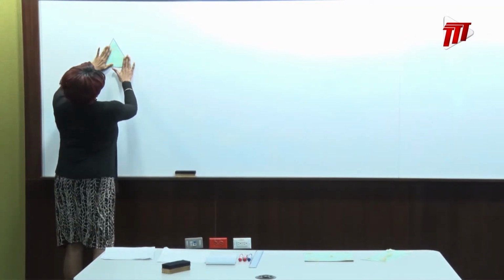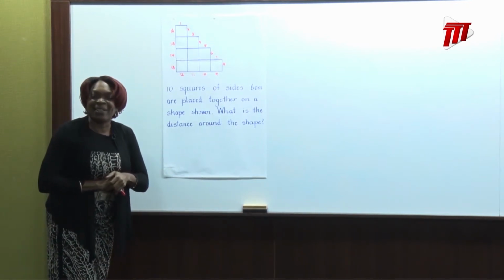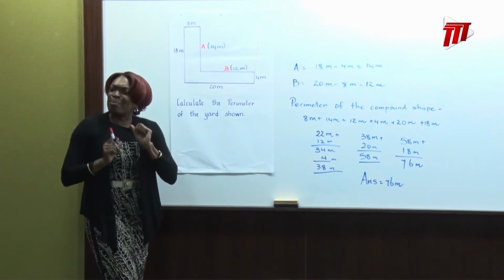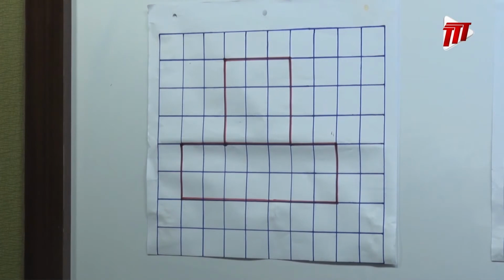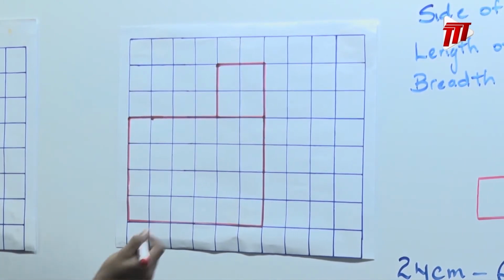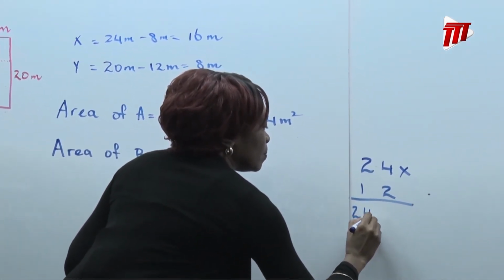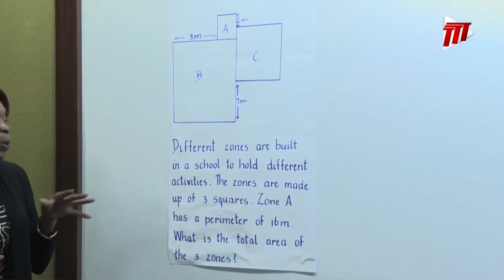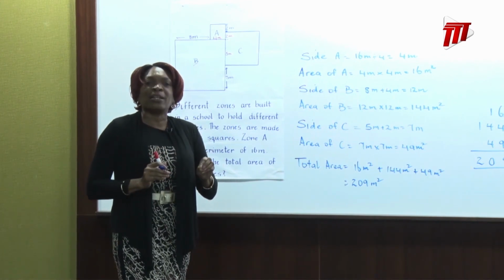Perimeter and Area of Compound Shapes -Erica Alleyne Charles